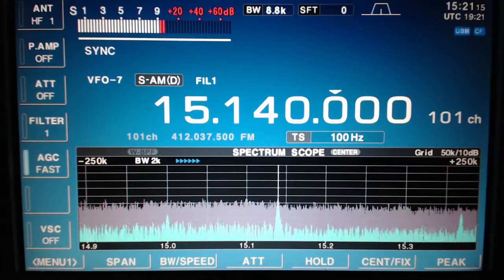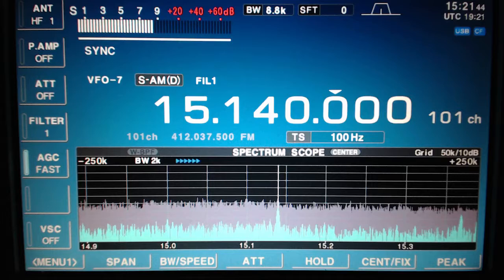Radio Havana Cuba DXers Unlimited April 23 2017 on 15140Khz Shortwave Radio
Here is today's (sorry about the weak, noisy signal. Arnie even mentions how poor the conditions are) weekend edition of DXers Unlimited, a shortwave radio related program via Radio Havana Cuba on 15140Khz shortwave radio. This is a weekly program on Sundays at approx. 1910UTC. The broadcast was tuned in with my Icom IC-R9500 radio in Toronto.